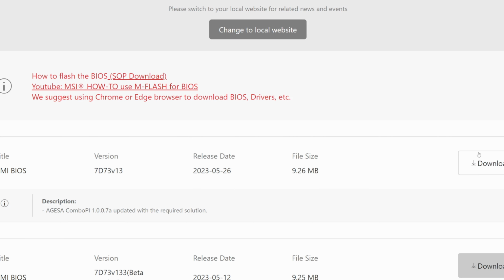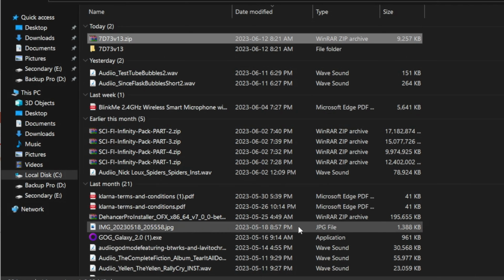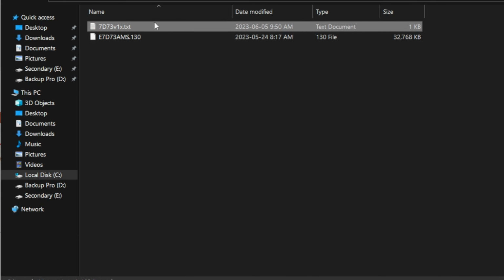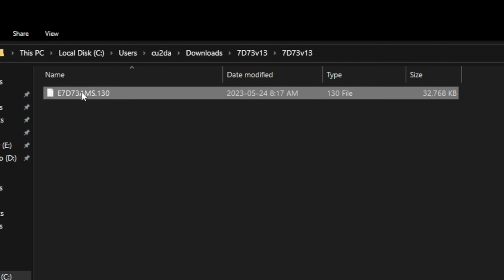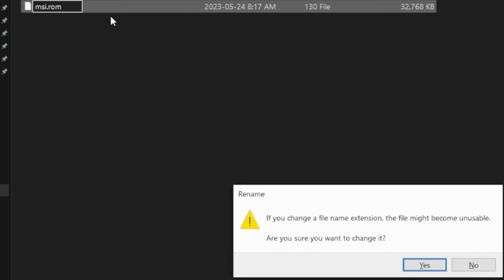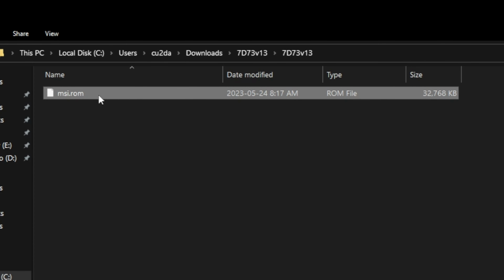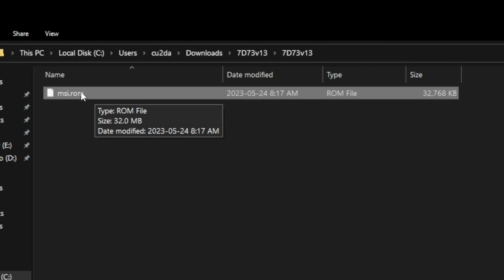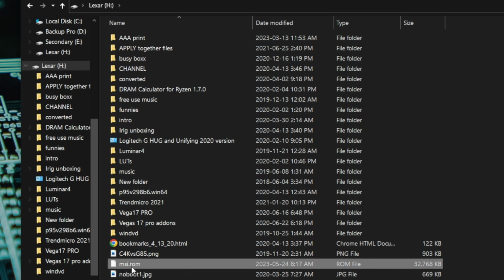MSI Bios Flash Button, How To Flash Bios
MSI Bios Flash button also known as Bios Flashback is a very useful feature allowing you to restore a corrupted bios, use an older bios. Here's how to use Bios Flash Button for MSI.

MSI B650 Bios Nightmare! Ft. MSI B650I Edge Wifi